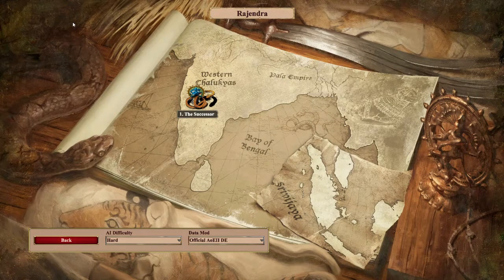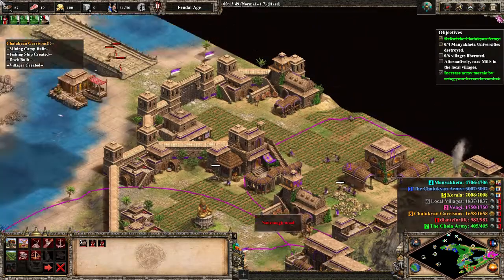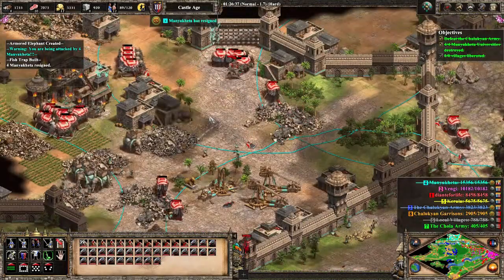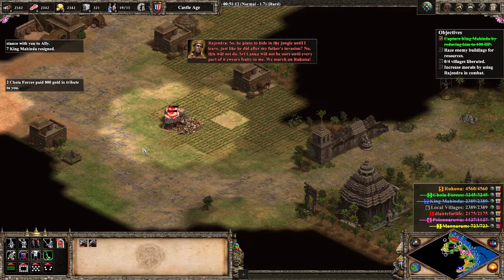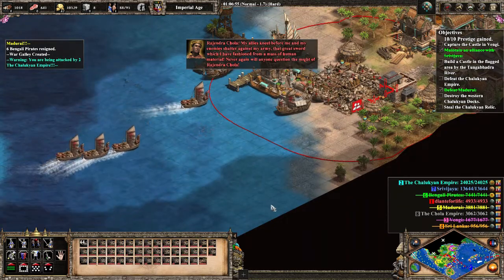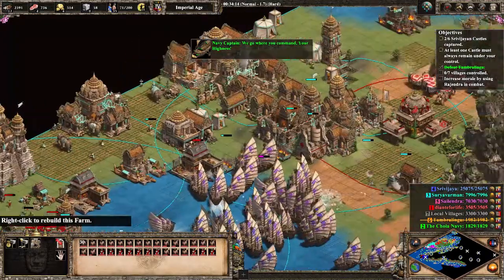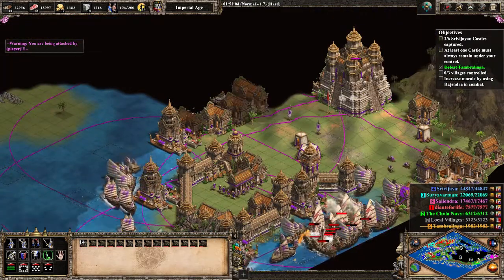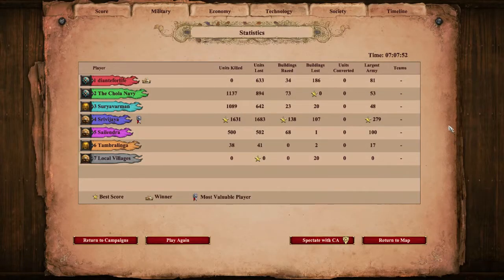Dianteforlifes Pacifist Run Of The Dravidians Campaign (No Kills)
In this Video, I cast Dianteforlifes Pacifist Run of the Dravidians Campaign in which he completes the whole thing with no kills! Diante can be found here in my discord